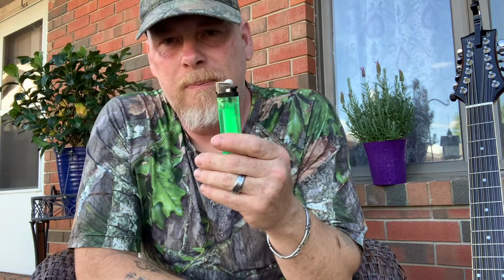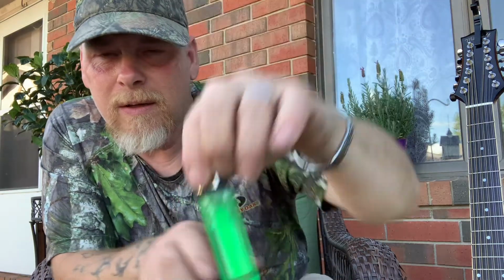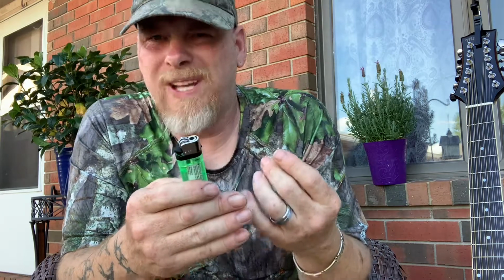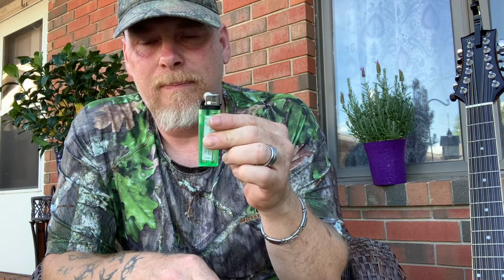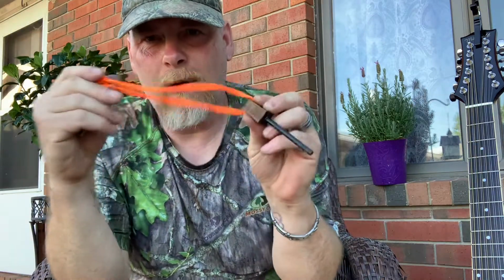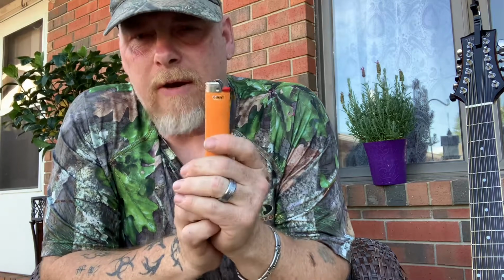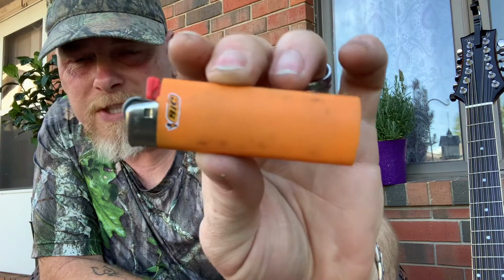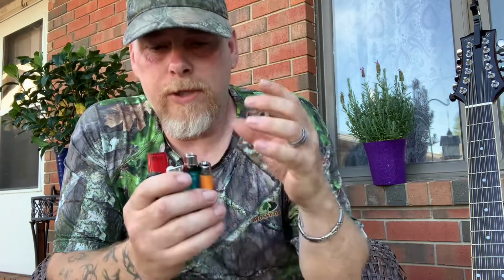Ferro Rod versus cigarette lighter. Which should YOU carry? Both! Here’s why.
Right away I’m going to tell you there is a spoiler alert for Alone season 7. If you have not watched the show and don’t wish to find out who tapped out and why this is not the video for you.

In this video I give you several reasons that a ferro rod does not have to be and should not ever be your one tool option. Especially if you are not carrying redundant rods as a back up.